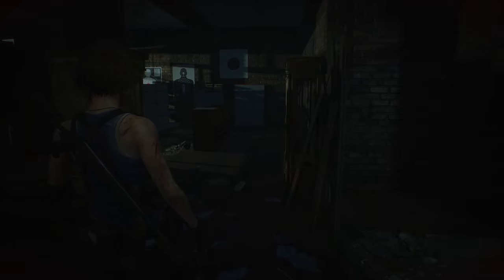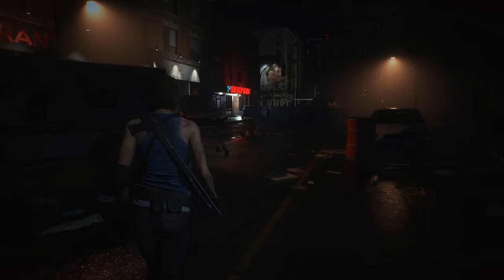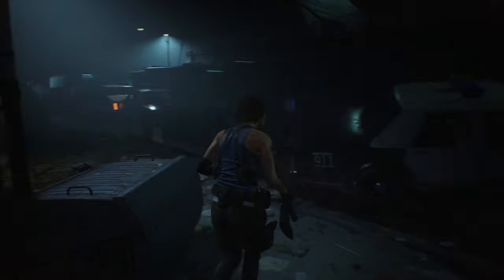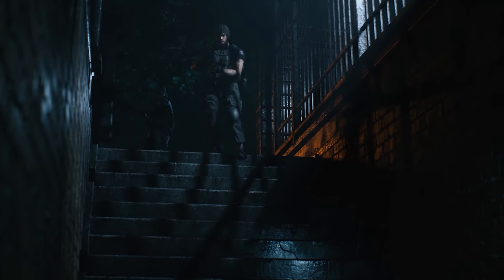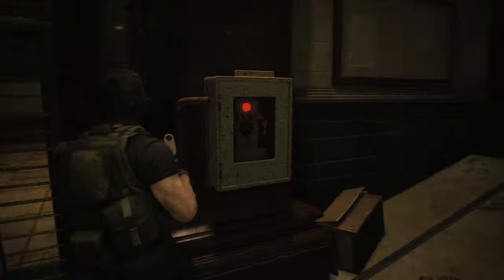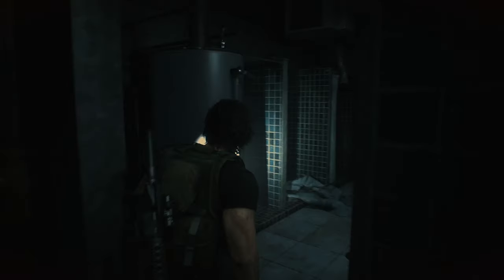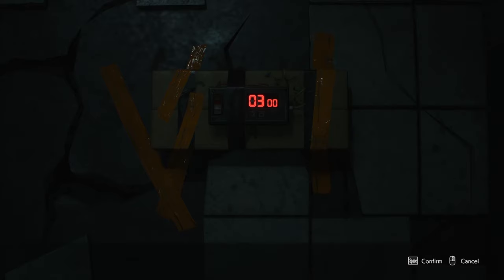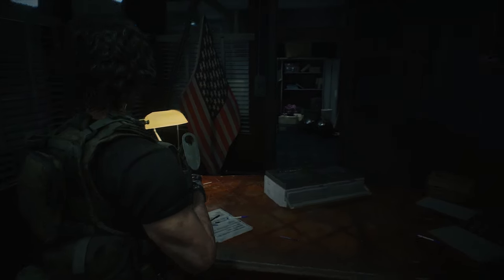We're Home!｜RESIDENT EVIL 3 ｜Part 4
Yes! The police station! How I've missed you!